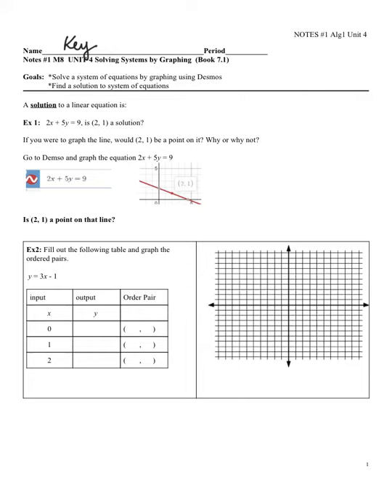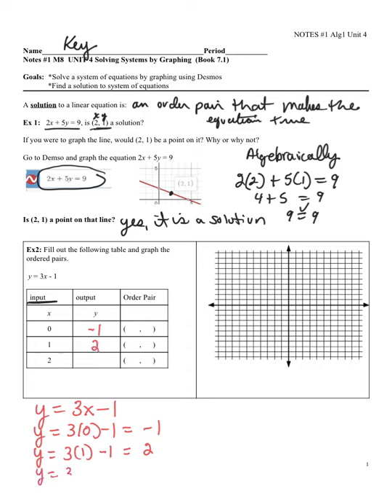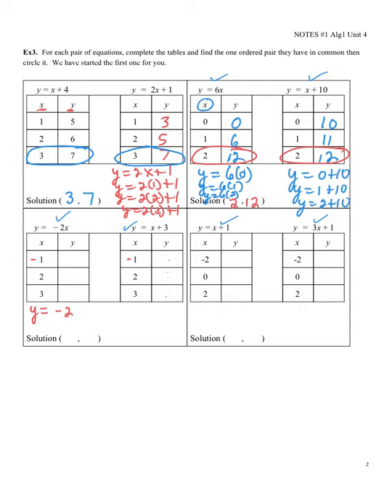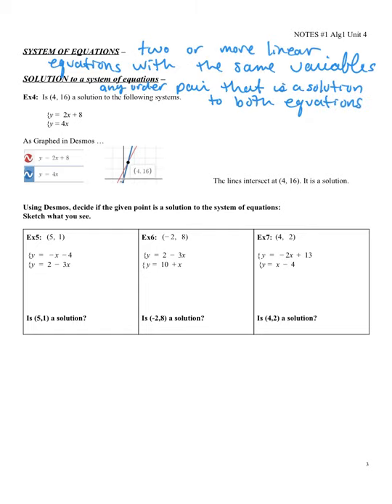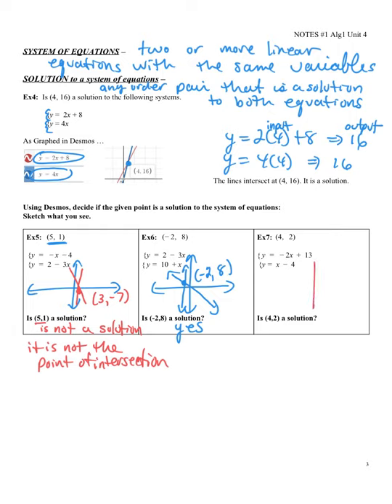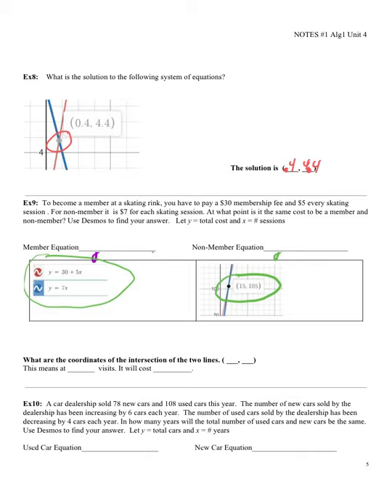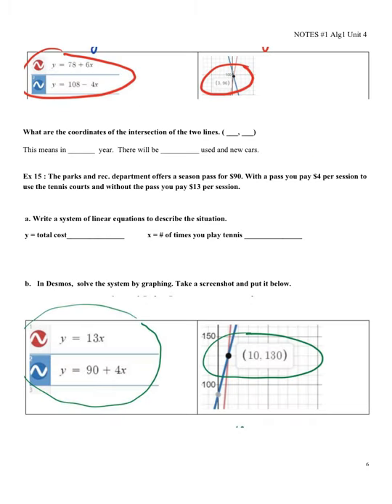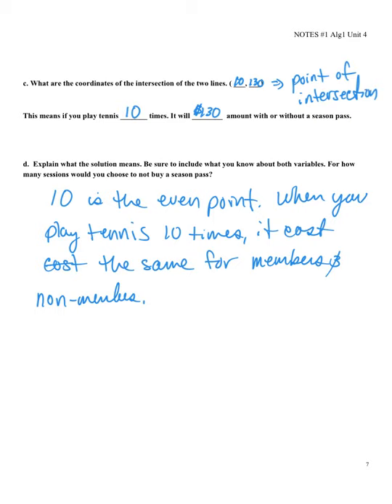Key Notes#1 M8 Unit 4 Solving Systems by Graphing